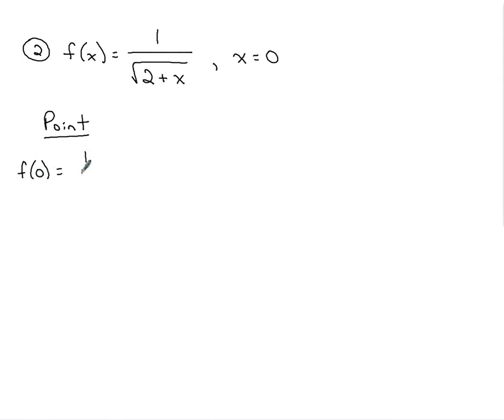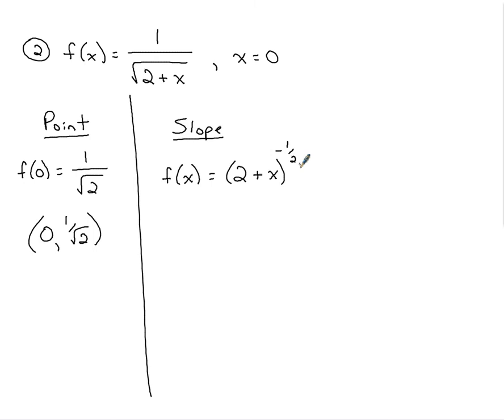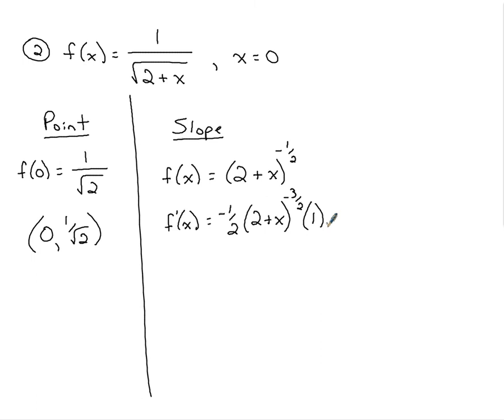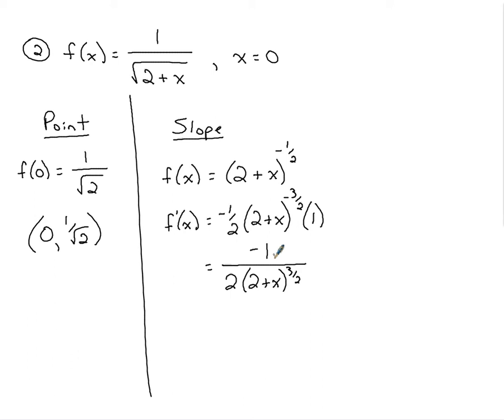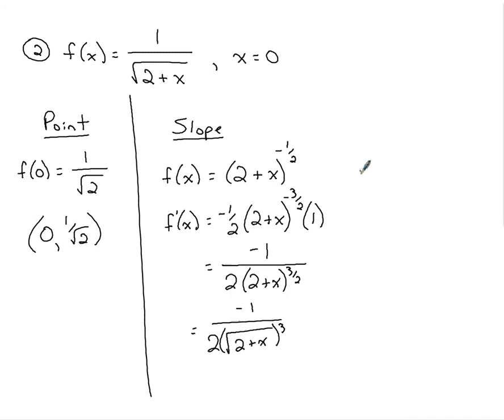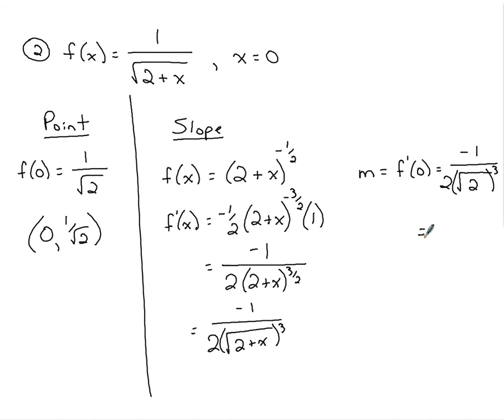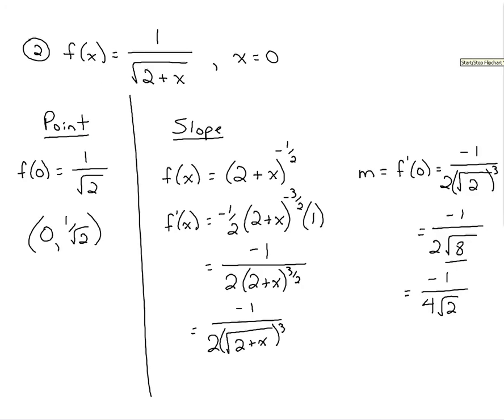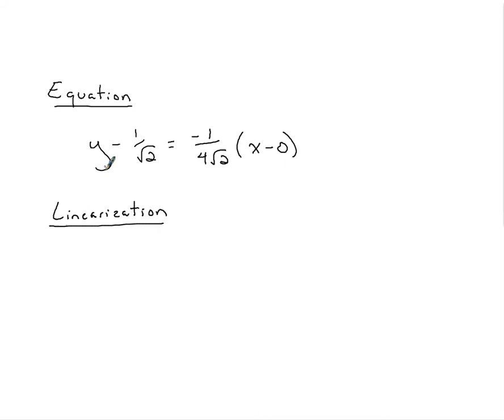Calculus - Intro to Linearizations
This example demonstrates how to find the linearization of a function at a given value of x.